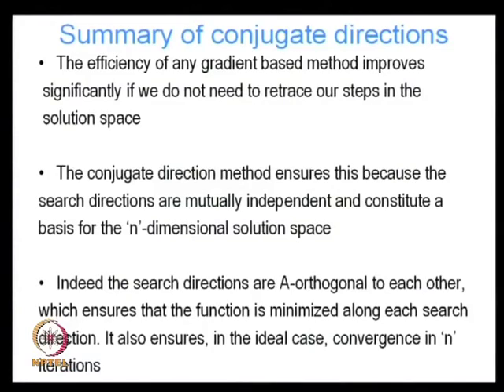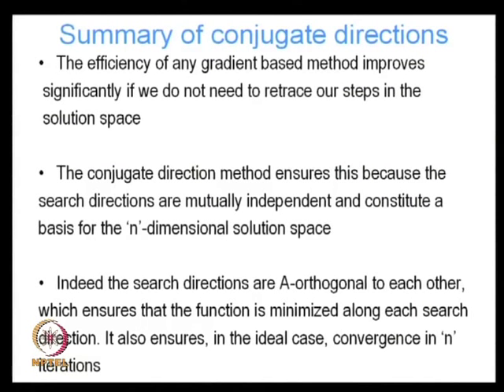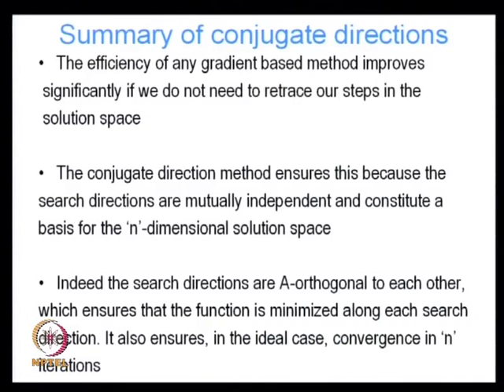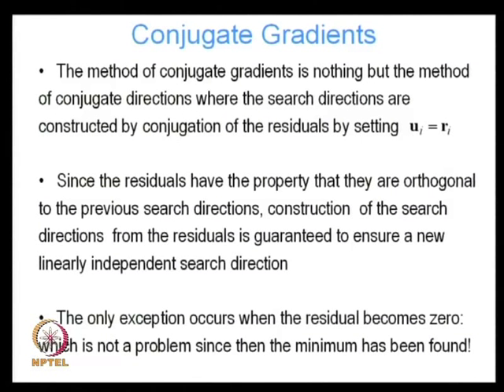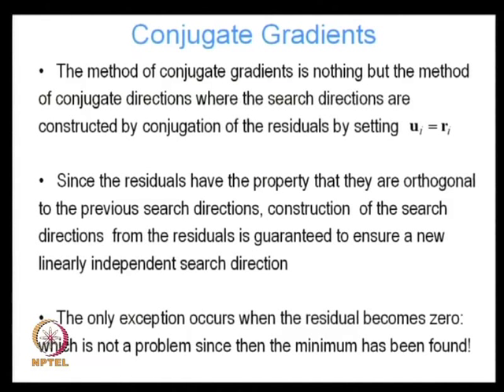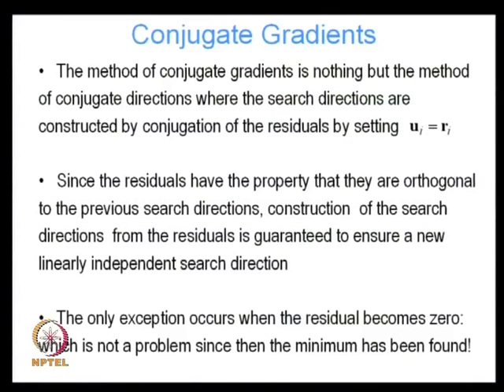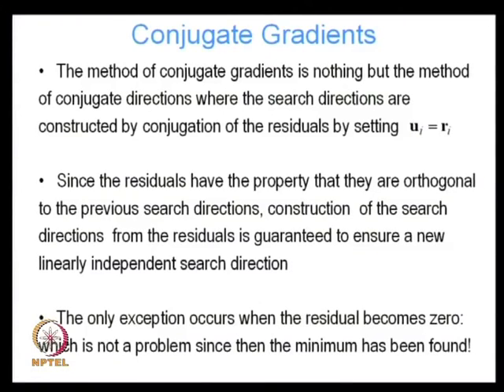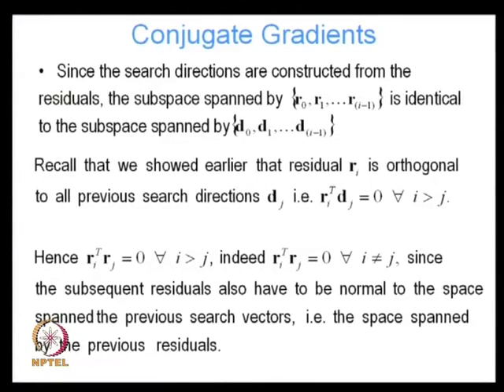Mod-01 Lec-19 Conjugate Gradient Method - II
Numerical Methods in Civil Engineering by Dr. A. Deb,Department of Civil Engineering,IIT Kharagpur.For more details on NPTEL